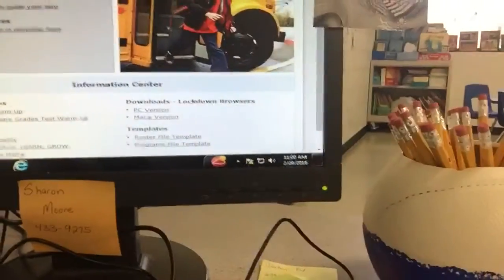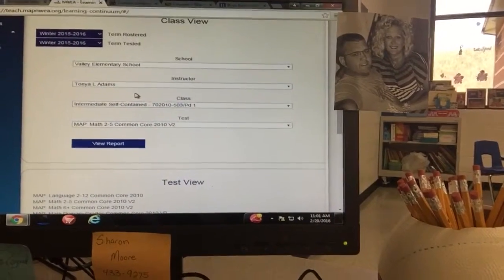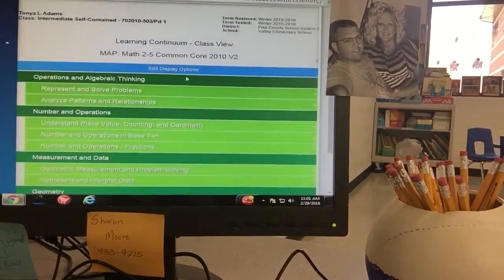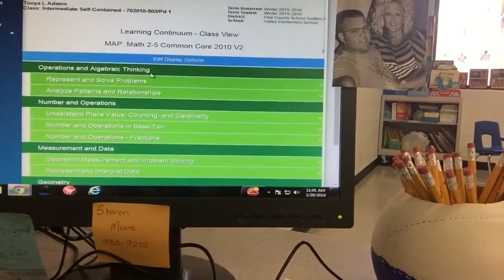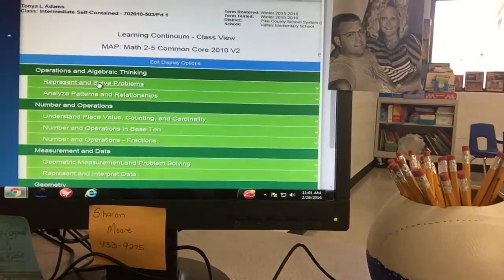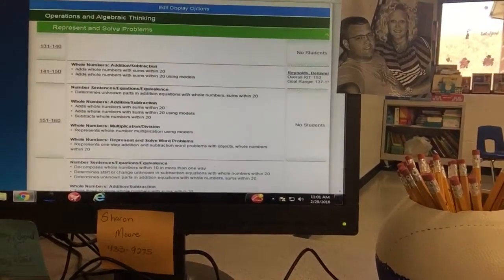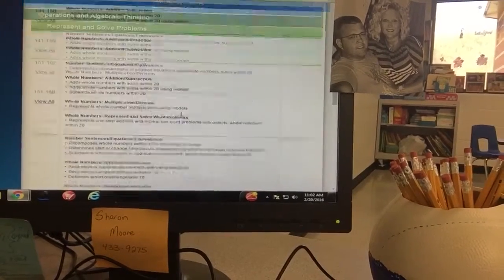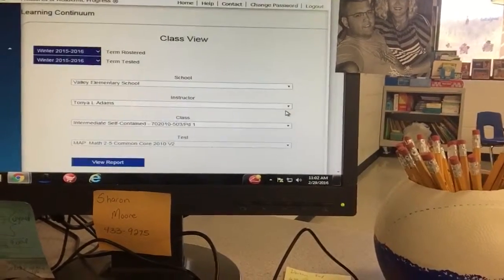trim 92021F18 EB47 4AAD A7E4 74724EAE9B6F